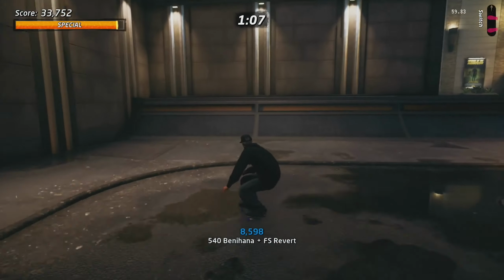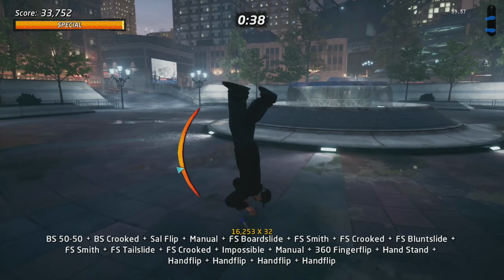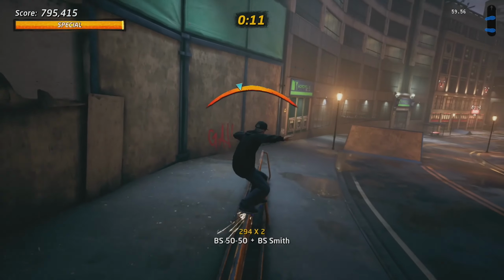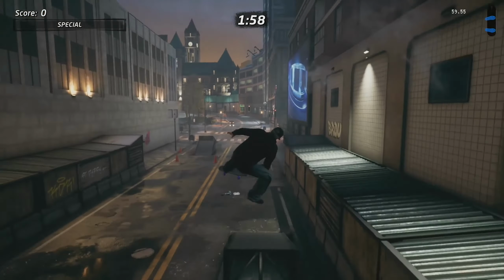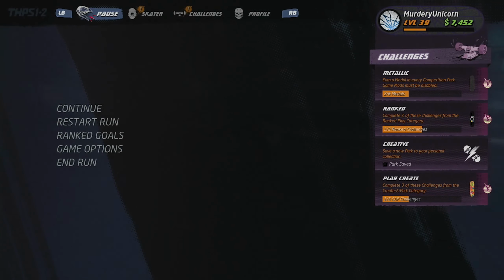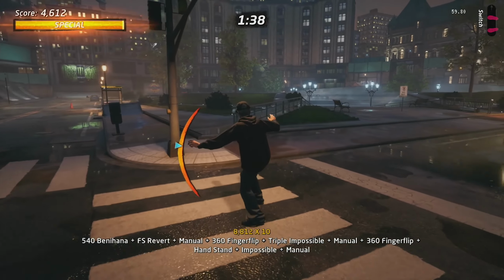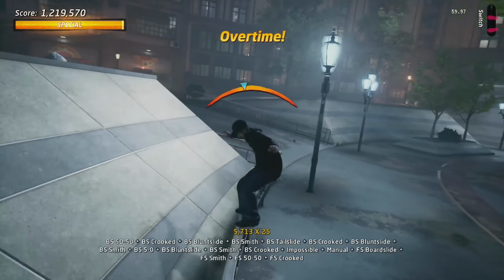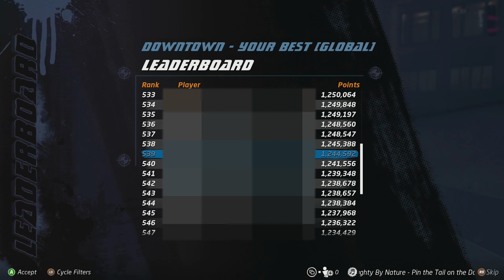Tony Hawks Pro Skater 1 + 2 - Bro You Hit Me With Your Car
I really thought this whole series would be me trying to hit a million.  Well, now what do we do?

Tony Hawk's Pro Skater 1 + 2 was recently released for major consoles and on computers through the Epic store.  It takes the original two games and merges them into one modernized, highly playable and graphically appealing game!  I've really been enjoying it, and I bet a lot of other people will as well.

Check me out on Twitter!